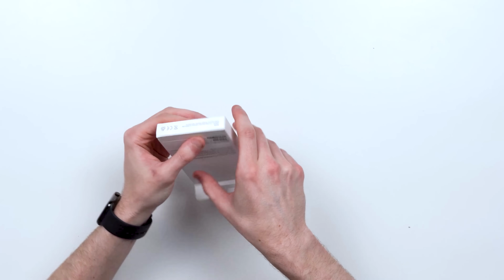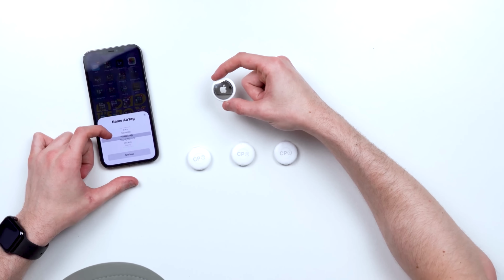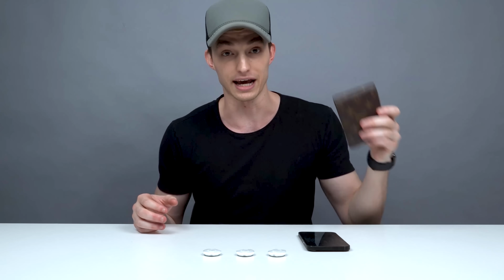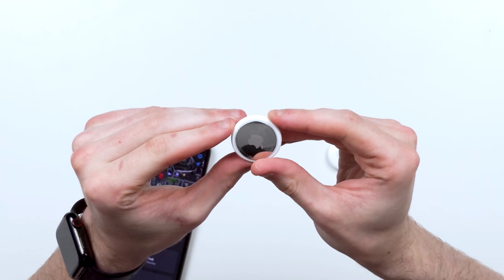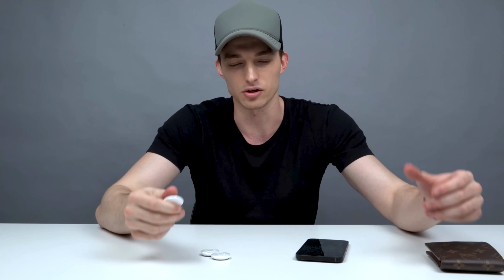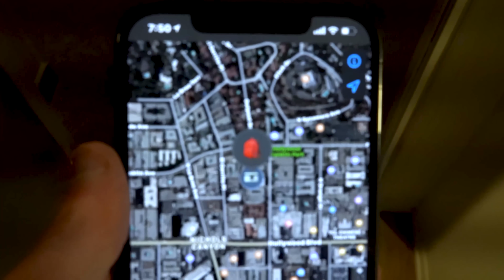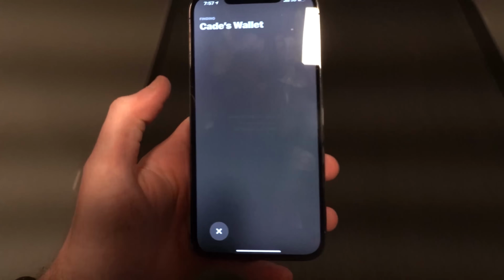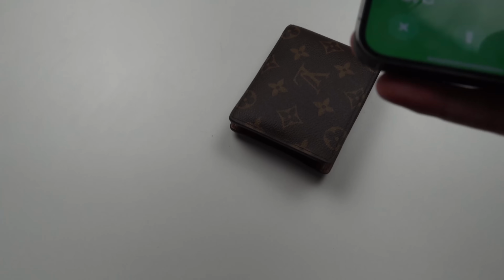How to use Apple AirTags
BE A SUBSCRIBER TO WIN OUR OCULUS QUEST 2 (256GB) VR GIVEAWAY BY CLICKING THIS

The apple airtags are finally here! Are you gonna pick one up?

Apple Airtags on Amazon